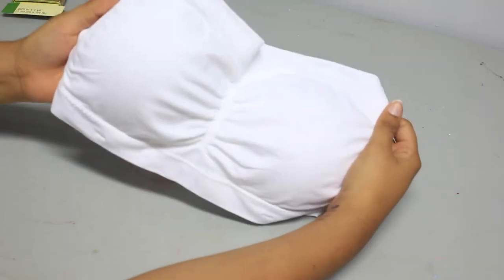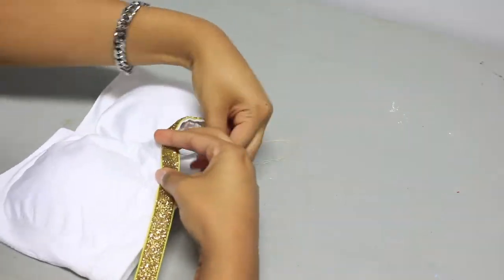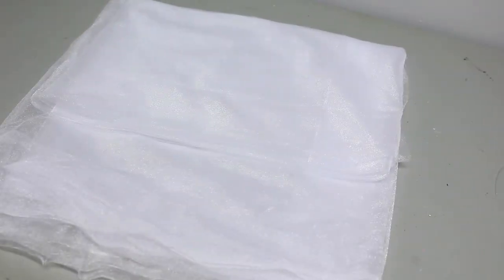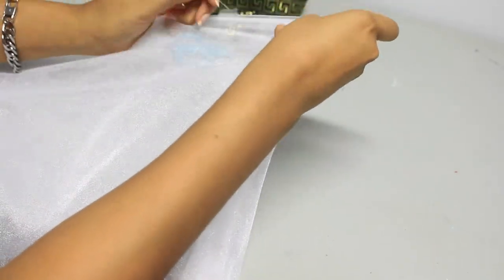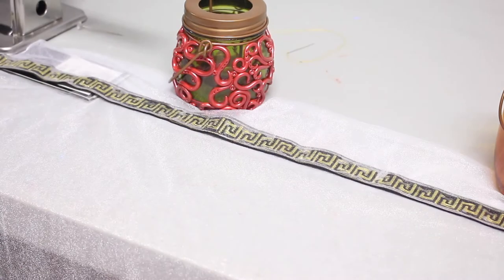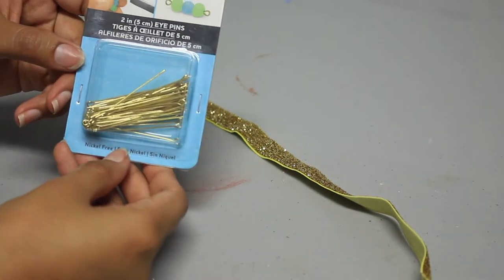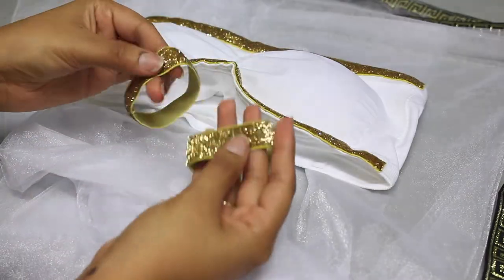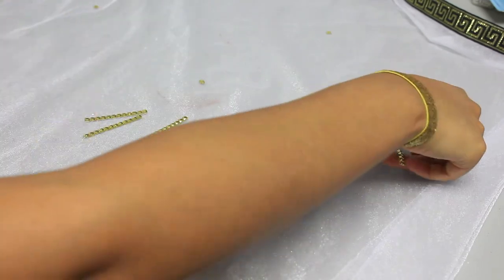Grecian Goddess || DIY COSTUMES || Greek Toga Parties and Halloween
Hello, lovelies!!!

So I'm heading on vacation where I will be going to a theme night every evening and one of the nights is a Toga and Foam Party. I don't like having costumes that look like everyone else's so why not make myself a simple yet unique Greek/Grecian Goddess costume? Costume making always encourages me to film another episode of DIY COSTUMES!

- Etsy Shop

Materials (most of which I found at Joanne's):

- 2 yards of gold elastic trim (I do NOT recommend the one I used; it rubs against the skin and leaves it MEGA RED)(this will also be used for the choker and wristlets)

- 2 meters of sheer white fabric (I would double up on the fabric if you want a skirt less sheer than mine; or just get a more opaque fabric)

- 2.5 meters of gold trim (used to tie the skirt)(gold robe would be great as well)

- white bandeau (i bought my stretchy one off Amazon; if you don't want a stretchy bandeau, then you don't need elastic trimming for your bandeau (regular trimming will suffice))

- high waisted panties (bought mine on Amazon)

- barrel clasps

- jewelry jump rings or eyepins

- jewelry (or regular) pliers

- (optional) gold gems (for your skirt)

- Fabric glue (i used Fabric Fusion -- buy the 3pack or get 1 fl oz)

- scissors

- gold thread and a needle

- tape measure

As always, creative criticism is encouraged but there is no tolerance for rude and offensive comments.

What is the soundtrack?